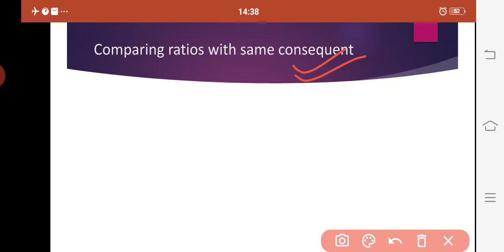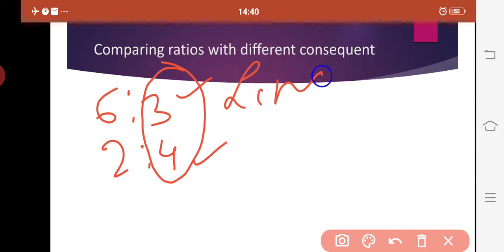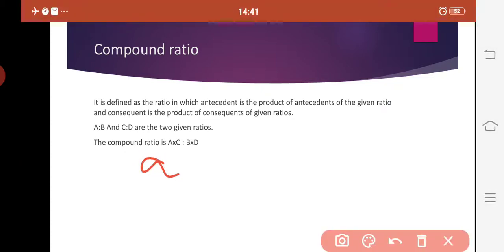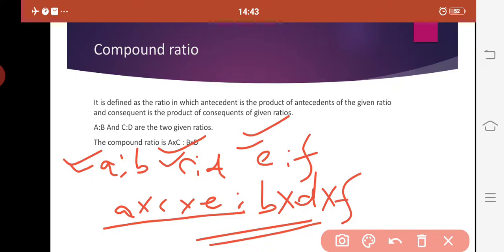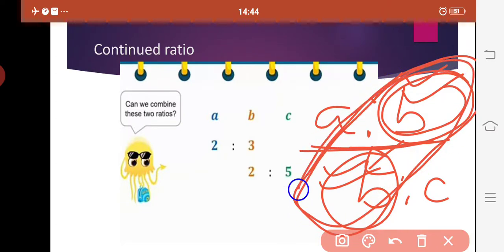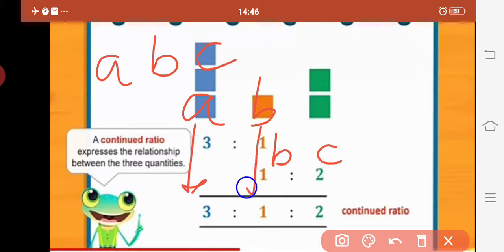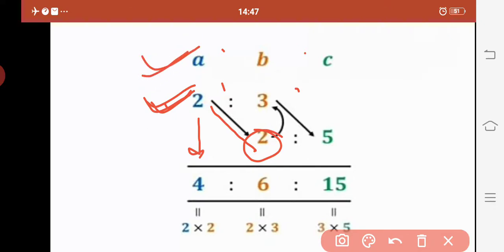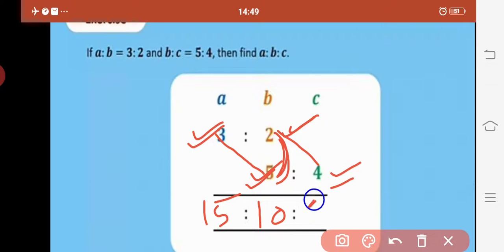Ratio and its form